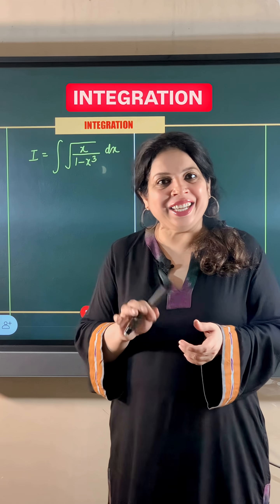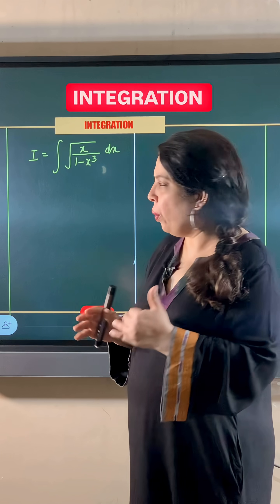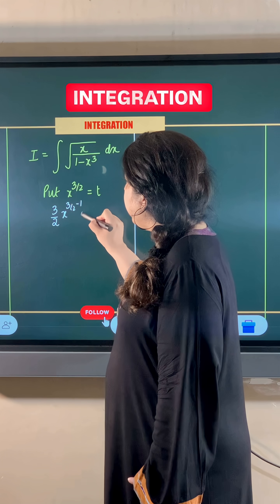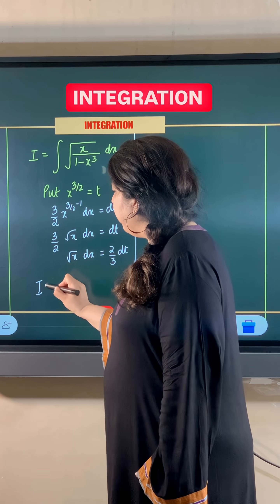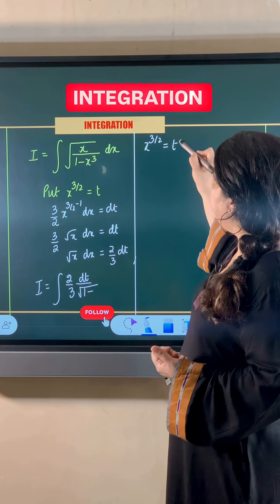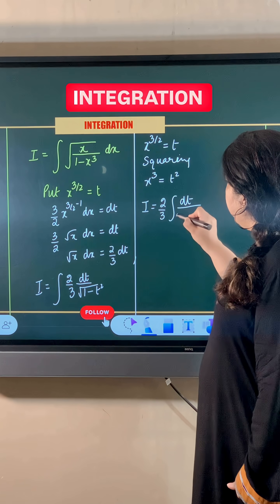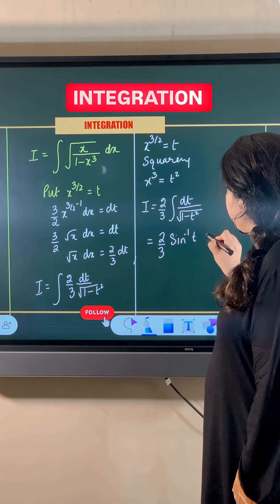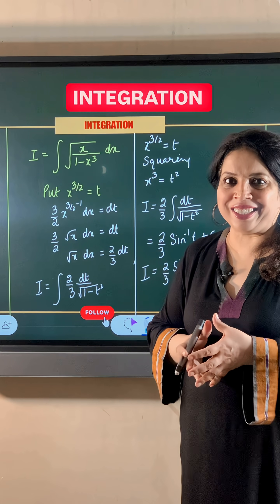Integration | CBSE Class 12 Maths | Previous Year Questions (PYQ) Solutions for Board Exam 2026